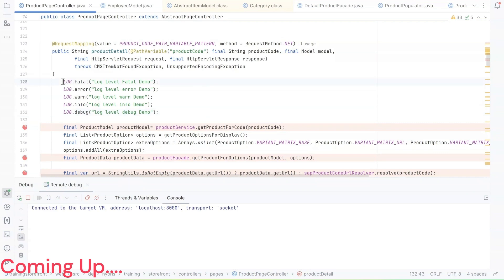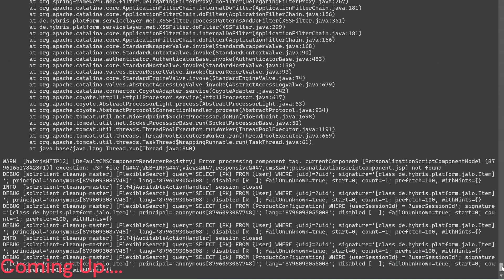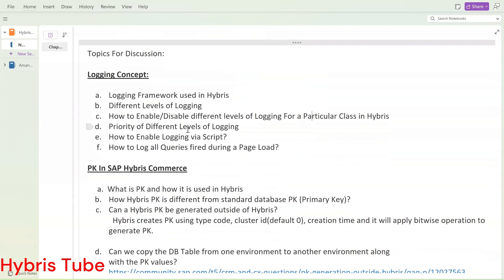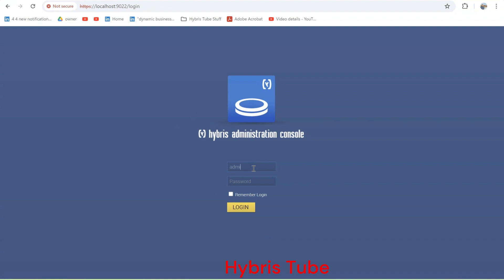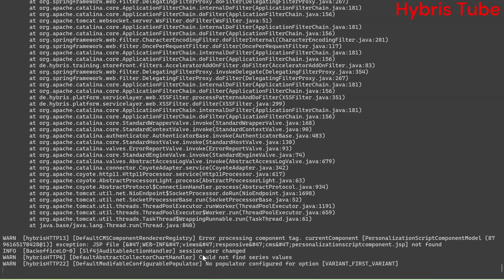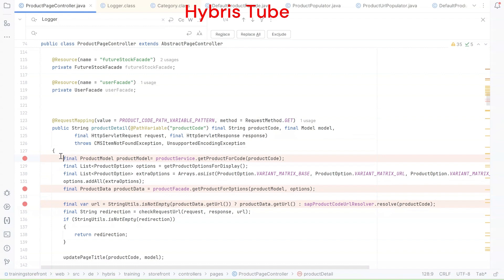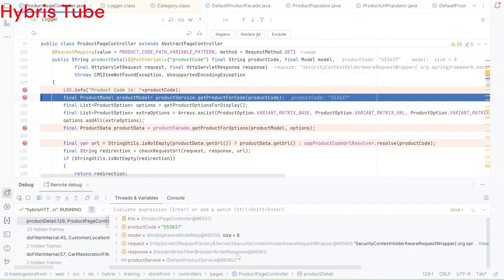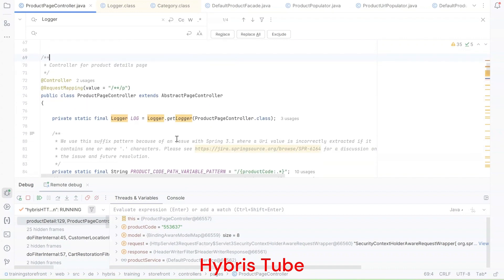Hybris Logging Framework | hybris logging configuration | hybris pk concept | hybris tube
Hybris Logging Framework | hybris logging configuration | hybris pk concept | hybris tube | PK Analyzer in Hybris

Hybris Logging Framework
hybris logging configuration
hybris pk concept
PK Analyzer in Hybris
apache log levels
apache log level debug
apache log level hierarchy
apache log level warn
How to Enable/Disable different levels of Logging For a Particular Class in Hybris
How to Log all Flexible Queries fired during a Page Load
 Priority of Different Levels of Logging in hybris
hybris logging framework
hybris
pk analyzer hybris
what is pk analysis
difference between hybris pk and traditional db table pk
hybris tutorial
sap hybris
SAP hybris tutorial for beginners
hybris
hybris tube
Part 99

📞 Contact Amandeep on WhatsApp For any inquiries or clarity on available packages to become our member, reach out for personalized assistance and guidance.

👉 Topics Covered:

Topics For Discussion:

1. Logging Concept:

        a. Logging Framework used in Hybris
         b. Different Levels of Logging
         c. Ordering of LOG Levels
         d. How to Enable/Disable different levels of Logging For a Particular Class in Hybris
         e. Priority of Different Levels of Logging --
         f. How to Enable Logging via Script?
         g. How to Log all Flexible Queries fired during a Page Load?

2. PK concept In SAP Hybris Commerce:

        a.  What is PK and how it is used in Hybris
        b. How Hybris PK is different from standard database PK (Primary Key)?
         c. Can a Hybris PK be generated outside of Hybris?
   Hybris creates PK using type code, cluster id(default 0), creation time and it will apply bitwise operation to generate PK.
         d. Can we copy the DB Table from one environment to another environment along
 with the PK values?
         e. PK Analayzer

*Corresponding Drive URL:*  Please check the description section of the member-specific video for the drive URL.